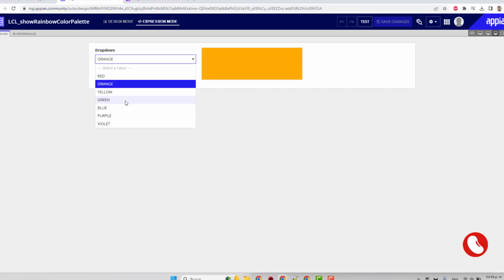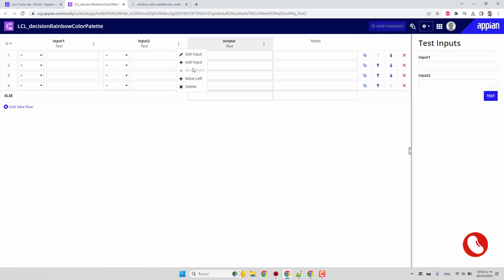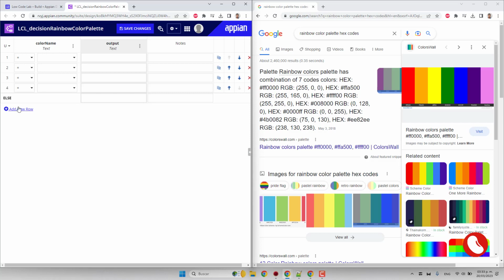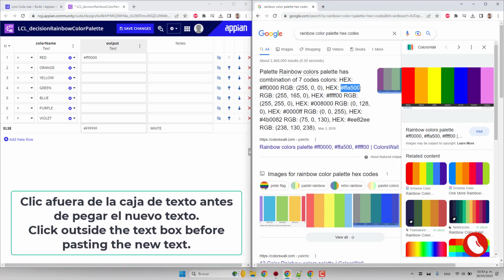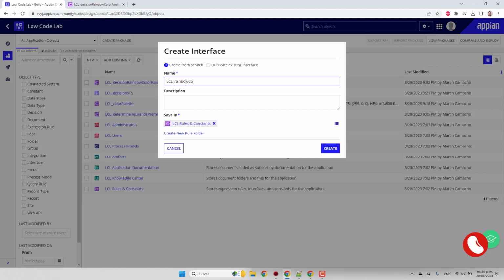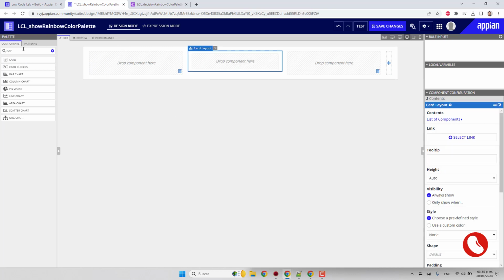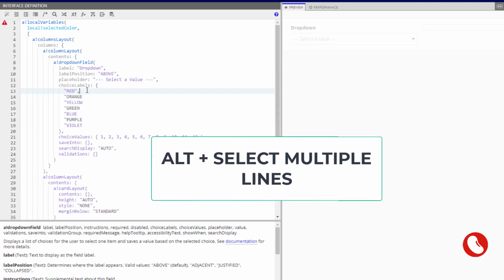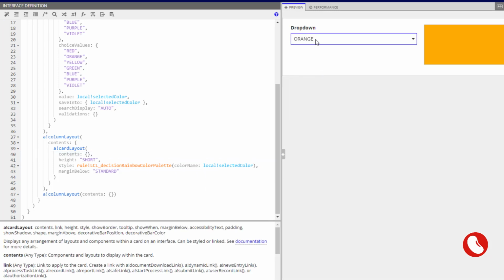Appian Dynamic Color Palette From Desicion Object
Low Code Lab is one of the largest Spanish-speaking Appian learning communities.